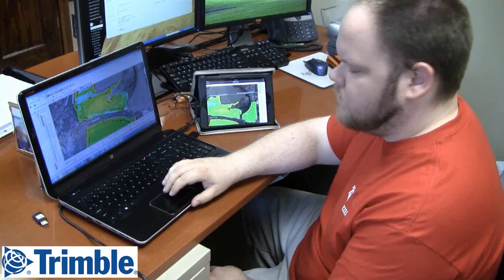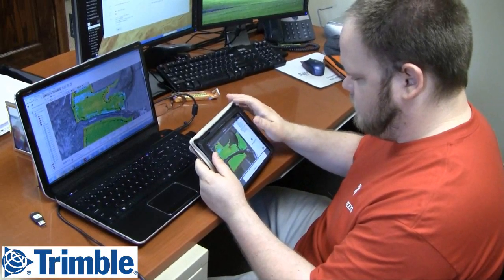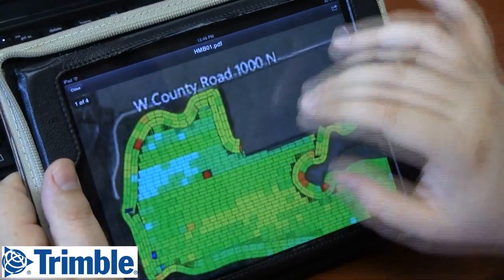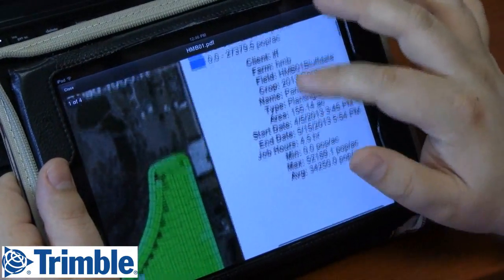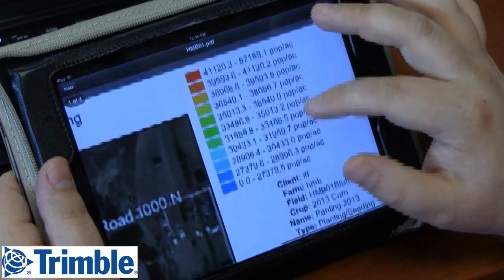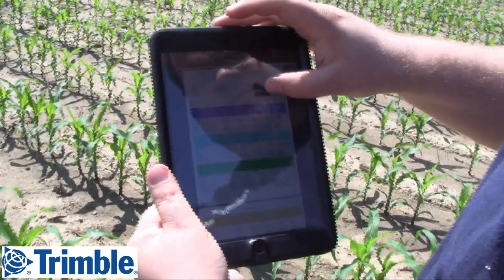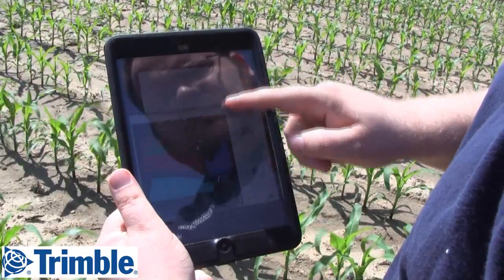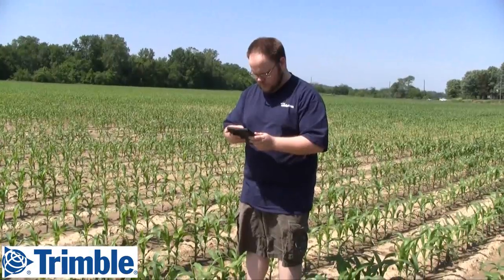Managing Farm Data with Mobile Technology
Jon Bryson of Indy Family Farms explains how Trimble's Connected Farm™ solution improves their decision making process by receiving data from the field in real time.  Data zapped from the field to the office without USB flash drives not only saves them time, but also increases their efficiency.  The farm also uses iPad tablets so that they can easily share their information with other operators, allowing them to react quicker to unexpected problems during field operations.